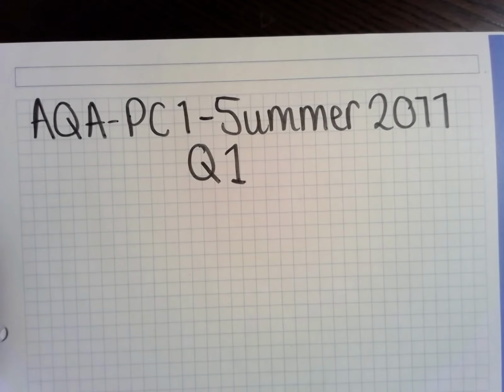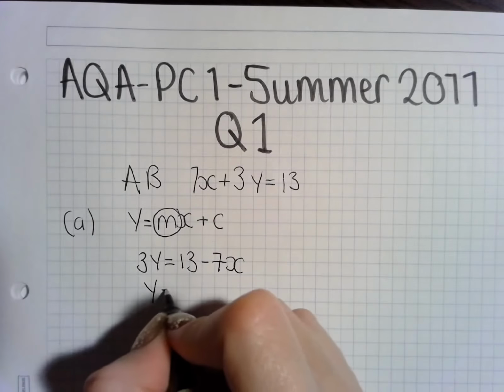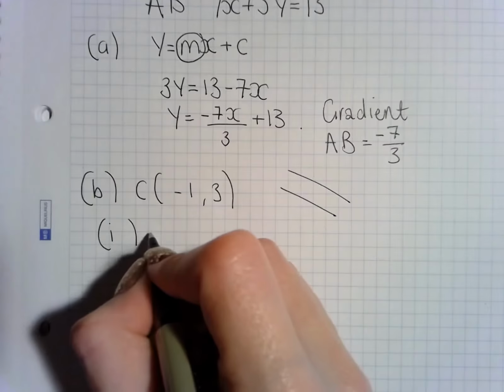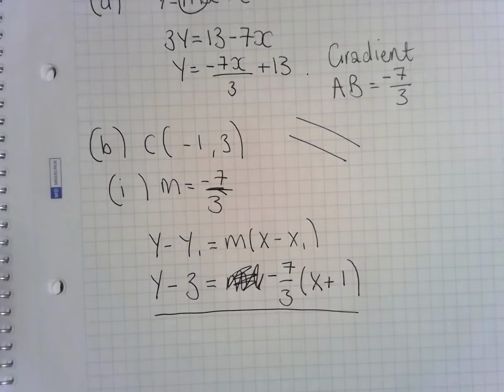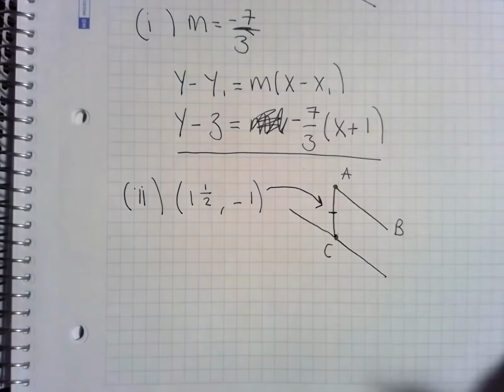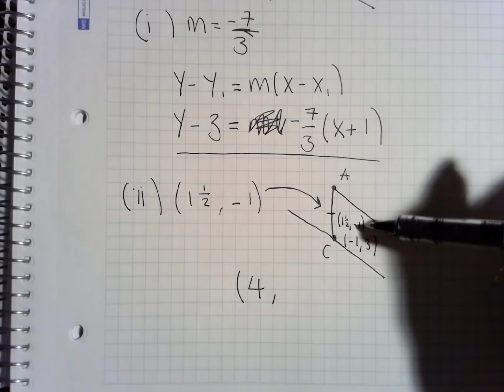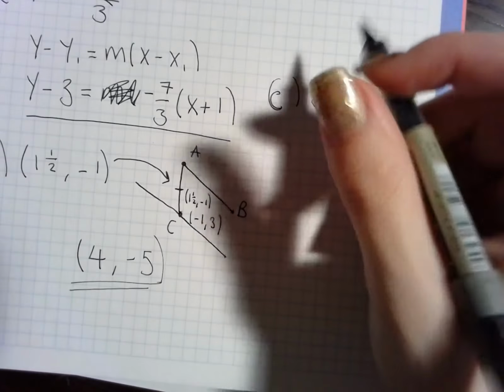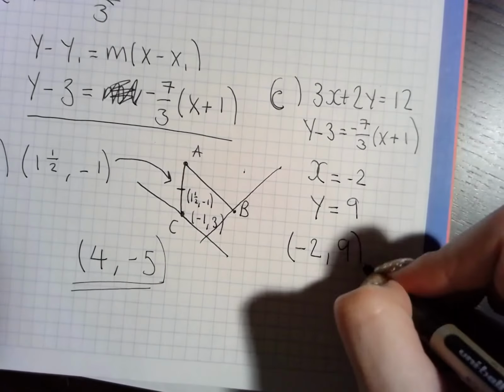AQA Core 1 Past Paper Summer 2011 Q1